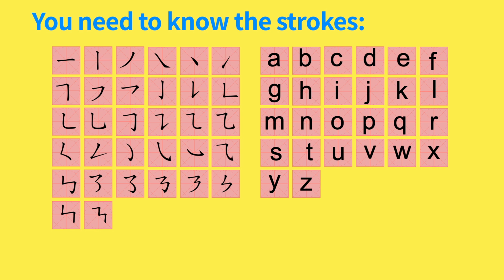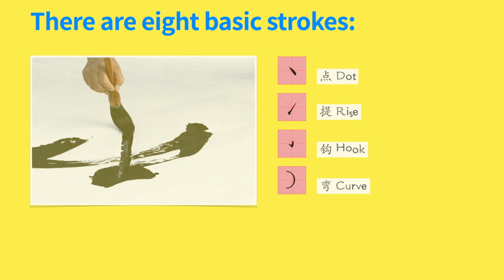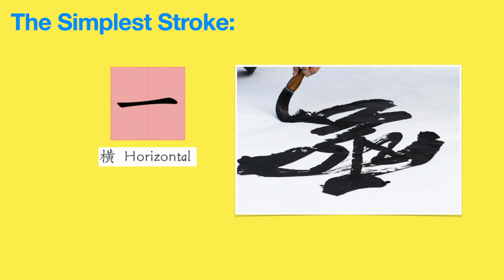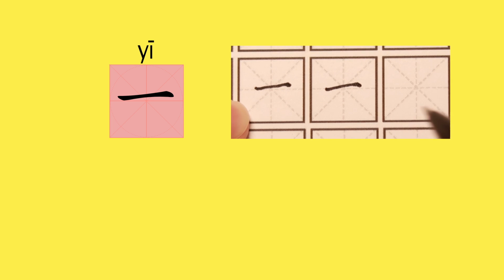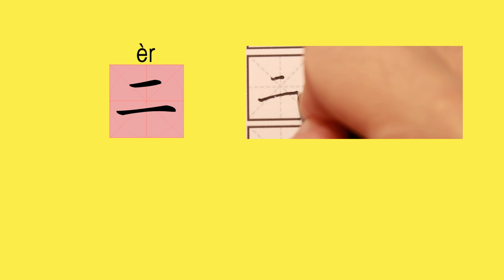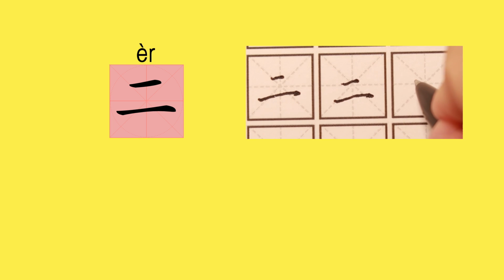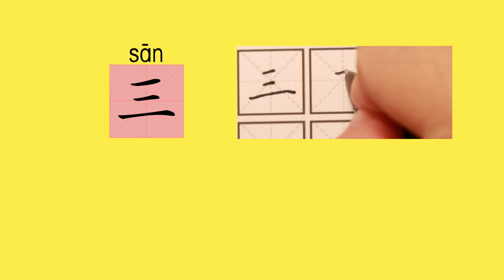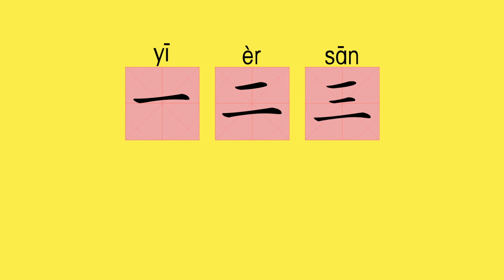How to Write Chinese Characters | The Basic Stroke — Horizontal （横）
To learn how to write Chinese characters, you need to learn basic strokes first. The simplest and most commonly used stroke is 横, or horizontal. Pick up your pen and paper to write with our videos!